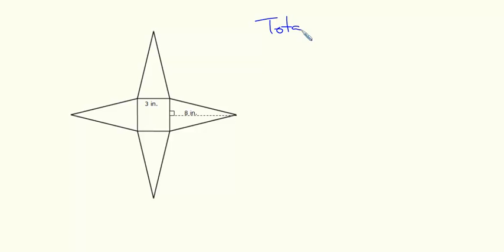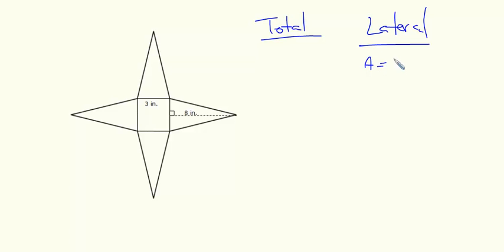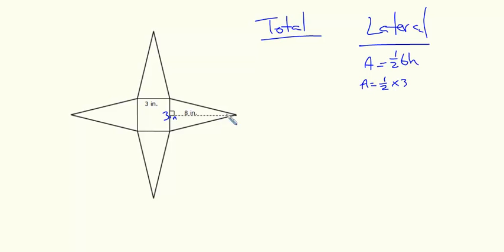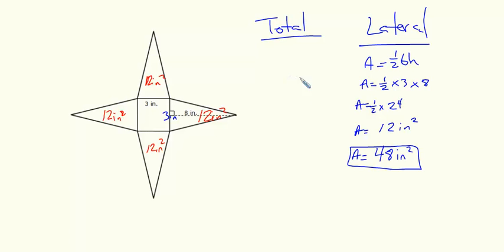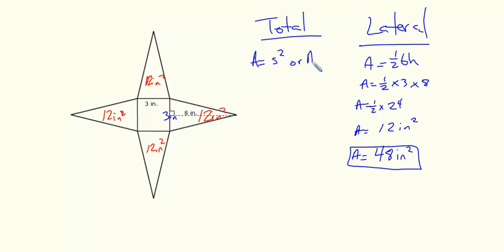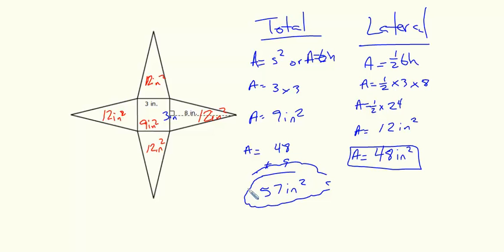Lateral and Total Surface Area- Square Pyramid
Quick tutorial on surface area